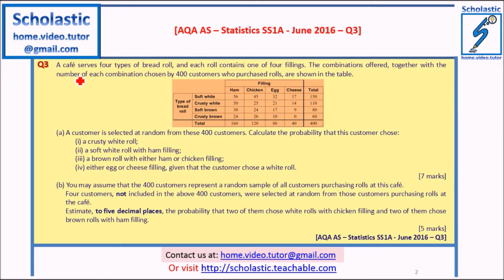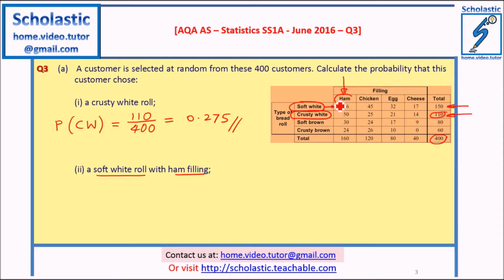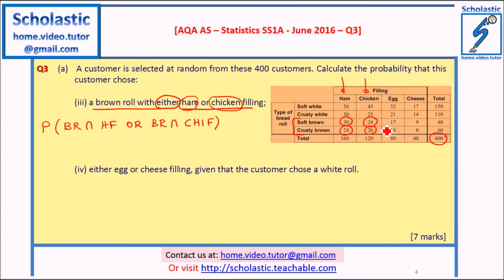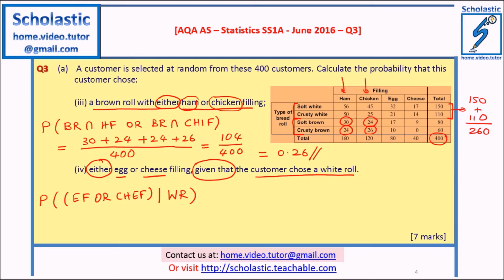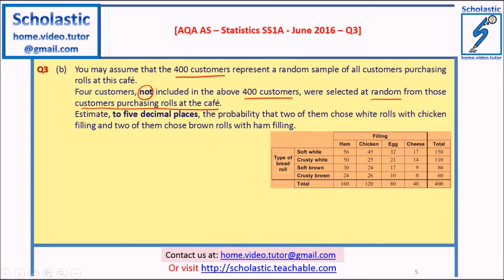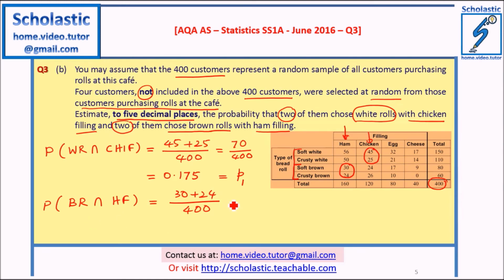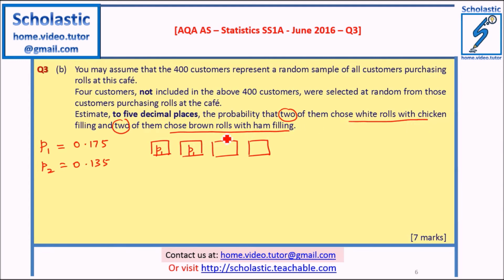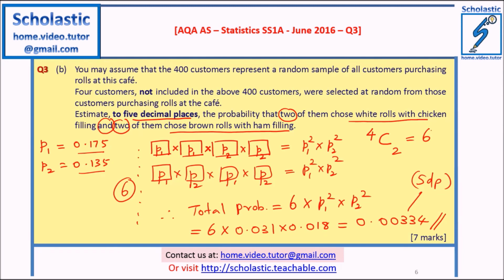AQA Mathematics, Unit Statistics 1A, Wednesday 25 May 2016, Q3, GCE(AS)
AQA Statistics SS1A June2016 Q3